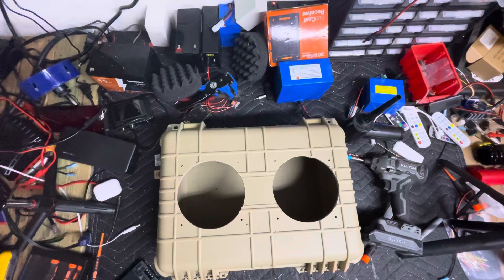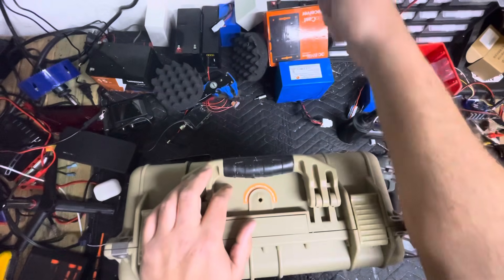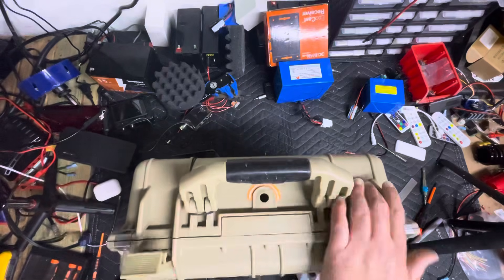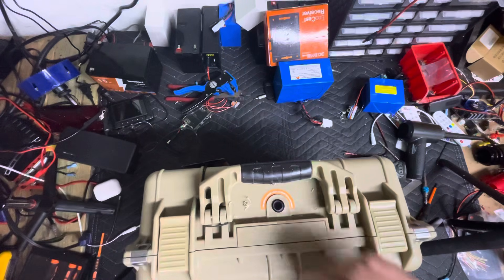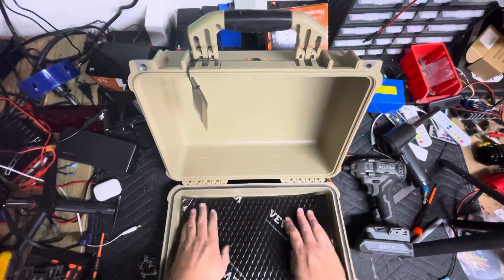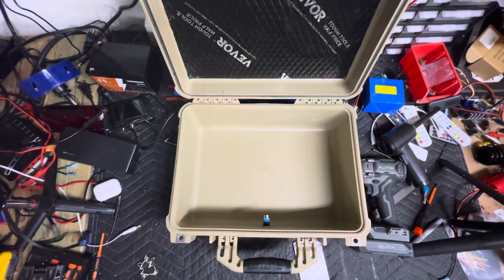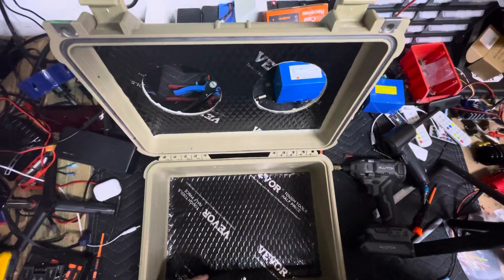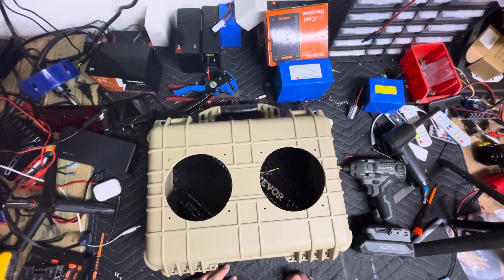How To Build DIY BoomBox Build Part 2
Learn how to build your own DIY BoomBox in this step-by-step tutorial. Follow along with Part 2 to get started on creating your own custom music player!

Build Sheet Below

Knights ATV
Amp
Battery
Switch
Sound Deadener
Dc plugs
Dc Port
Zip Tie Hold Down
Lever Connectors